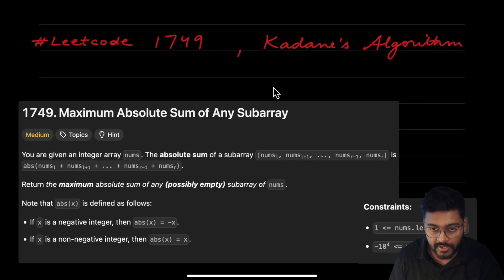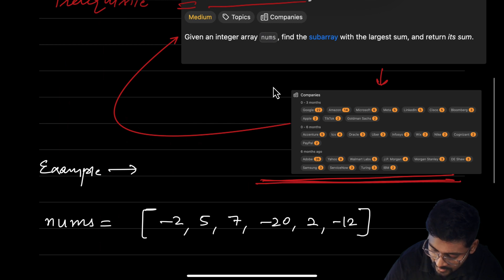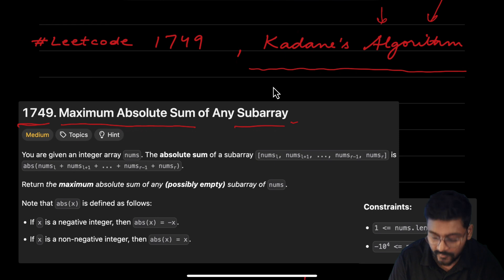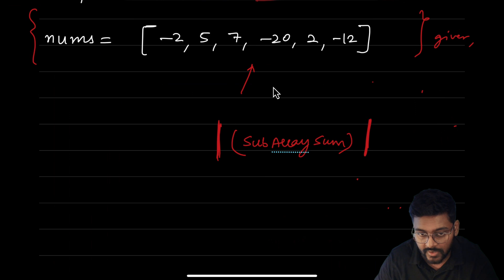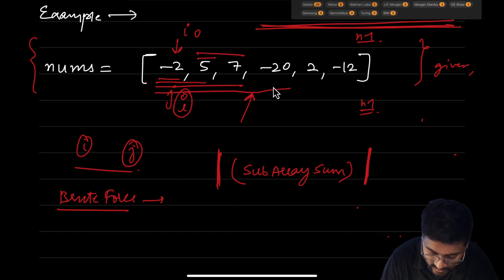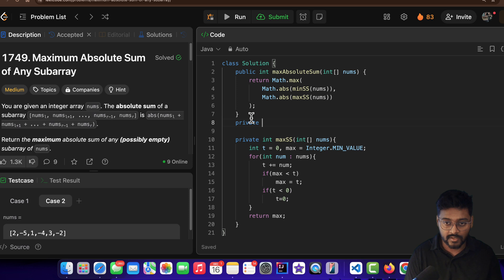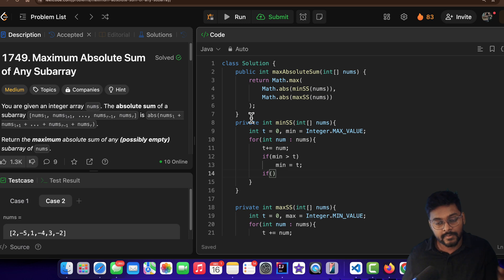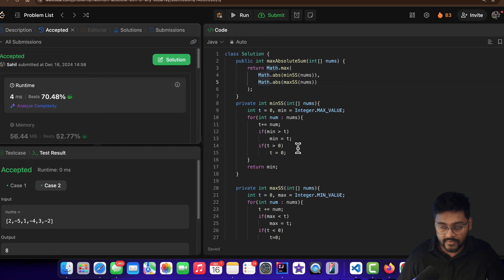LeetCode 1749 Maximum Absolute Sum of Any Subarray | Kadane's Algorithm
LeetCode Problem 1749 Maximum Absolute Sum of Any Subarray [ 16 Dec 2024 ]

📌 Video Overview:
Dive deep into the solution for the LeetCode challenge titled '1749 Maximum Absolute Sum of Any Subarray'. Whether you're kickstarting your coding journey or aiming for roles at tech giants like Facebook, Amazon, Apple, Netflix, or Google, this tutorial is tailored for you. We'll break down the problem step-by-step, ensuring clarity and understanding.

📌 Chapters:
00:00 Understanding Problem Statement
03:18 Brute Force
08:54 Pseudo - Kadane's Algo
14:01 Time & Space Complexity
14:59 Code - Kadane's Algo

🔖 Relevant Tags & Keywords:
leetcode1749 Maximum Absolute Sum of Any Subarray